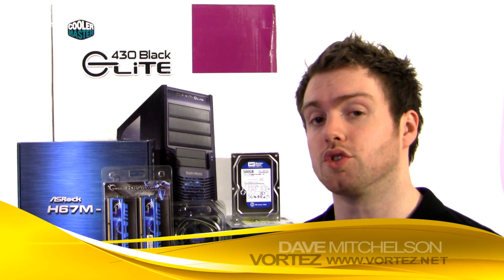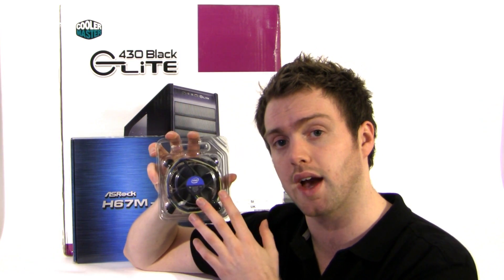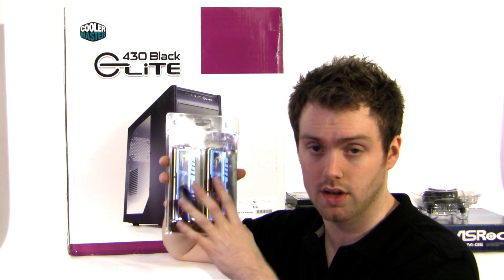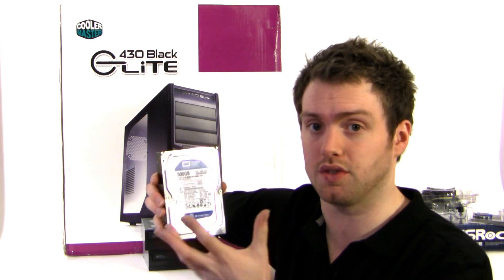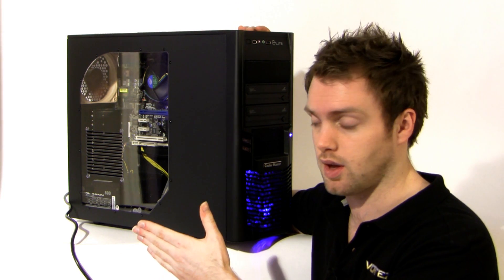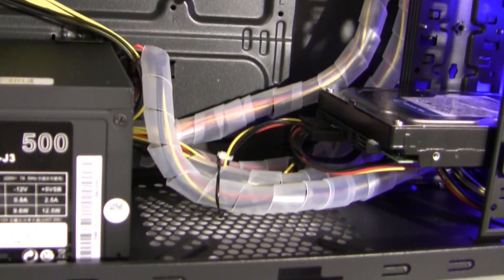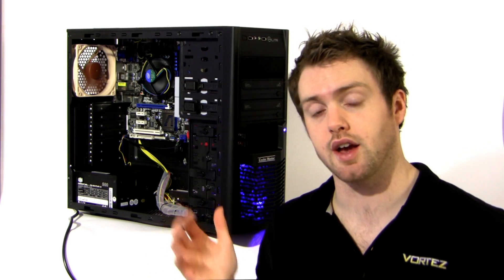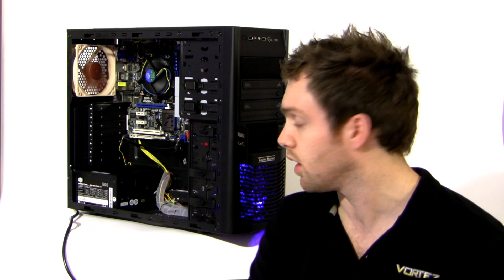BUYERS GUIDE: Build an Intel Sandy Bridge LGA1155 system on a budget (OcUK)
Intel Sandy Bridge Buyers Guide:  We show you how to build an Intel Sandy Bridge LGA1155 system on a budget of under £500. All components from Overclockers UK (OcUK).

Intel Core i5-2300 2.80GHz Retail

ASRock H67M-GE Intel H67

G.Skill RipJawsX 4GB (2x2GB) DDR3 PC3-12800C7

Coolermaster Elite 430 Windowed Case (with 500w Elite Power PSU)

Western Digital Caviar Blue 500GB SATA 6Gb/s

Samsung SH-S223C/BEBE 22x DVD±RW